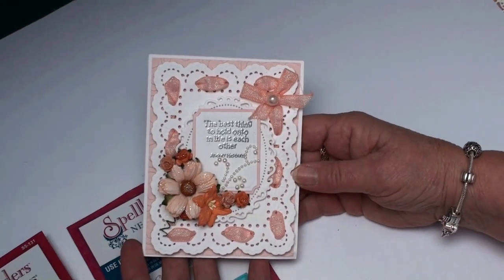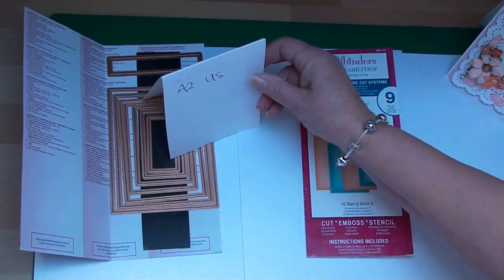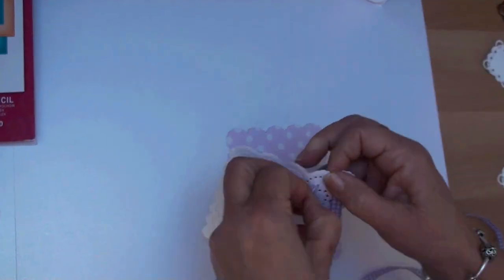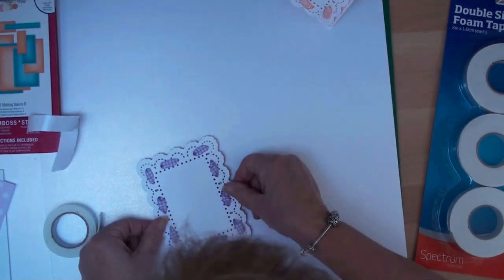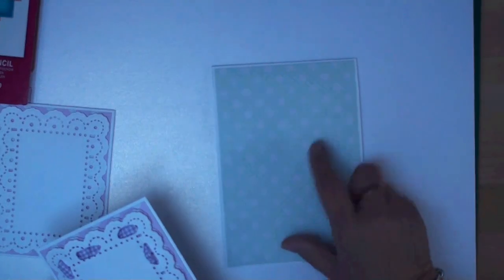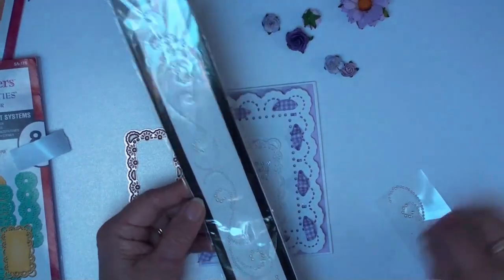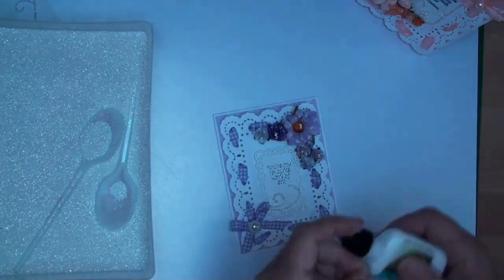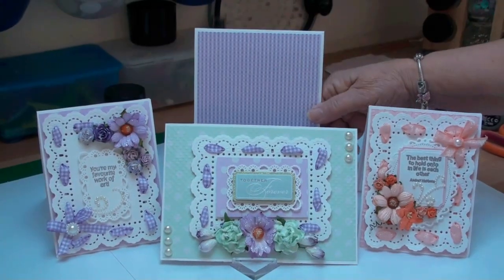A2 Floral Ribbon Threader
Making smaller cards with the A2 dies from Spellbinders ... making cards that are just as pretty as their larger counterparts.